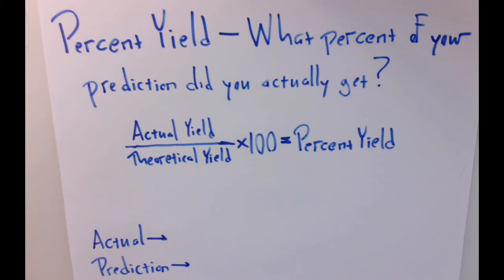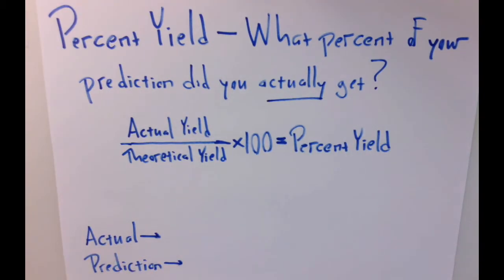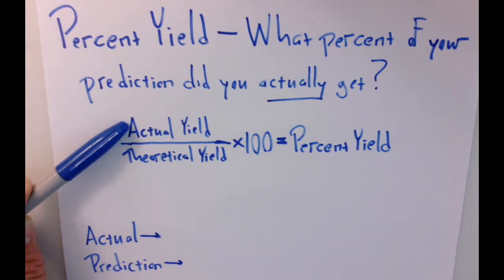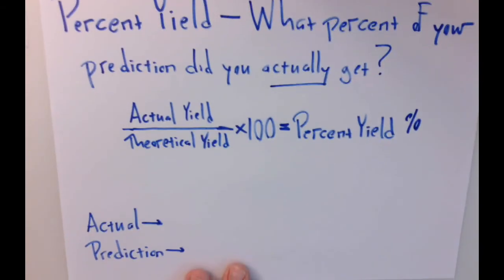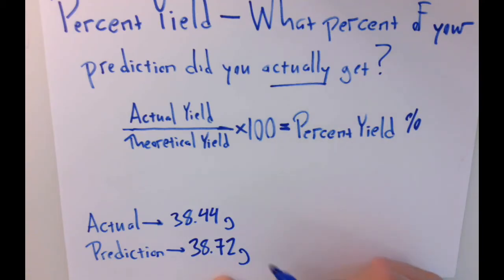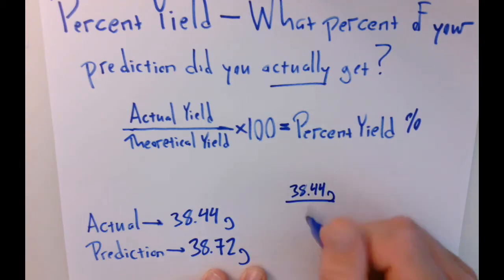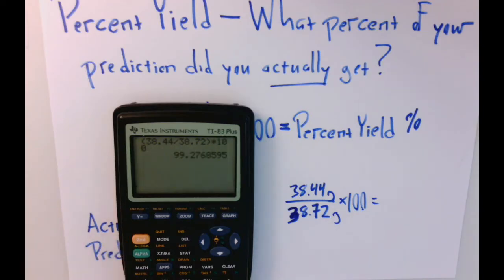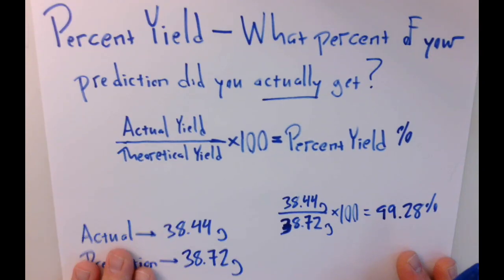Stoichiometry Lab with Percent Yield